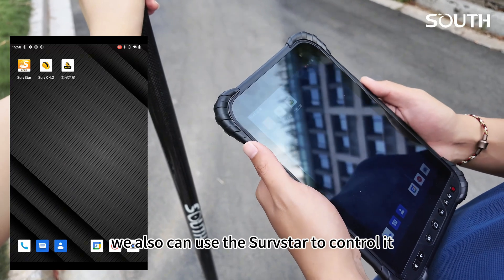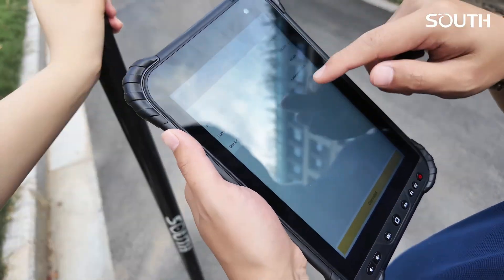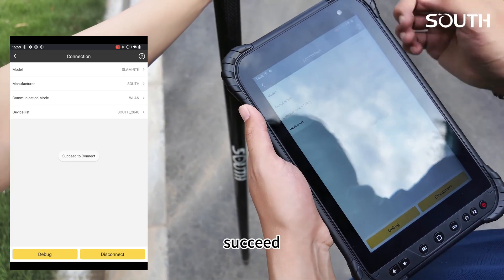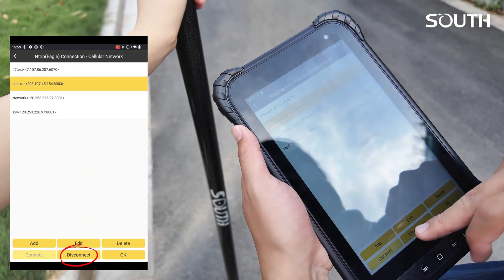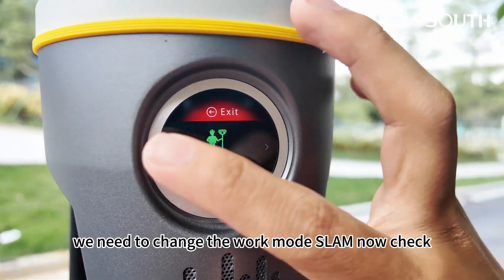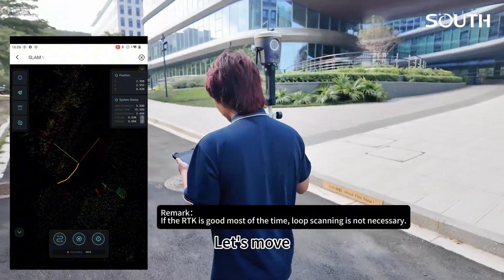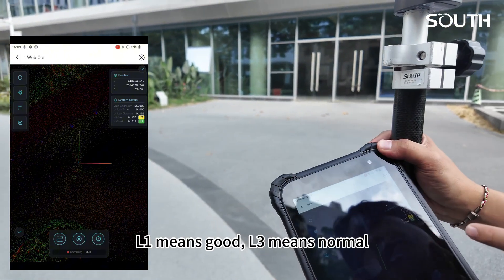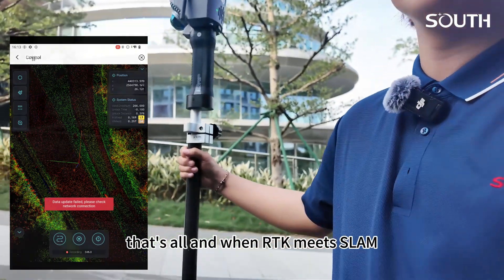DotLAS - SLAM Mode (RTK Assisted)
User Scanner to scan and real time showing in mobile app with RTK supported